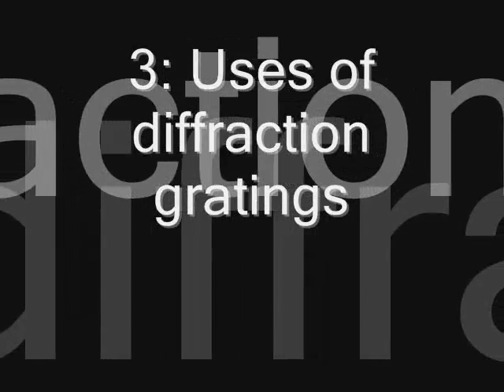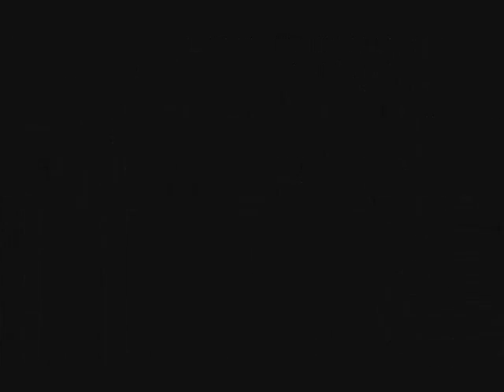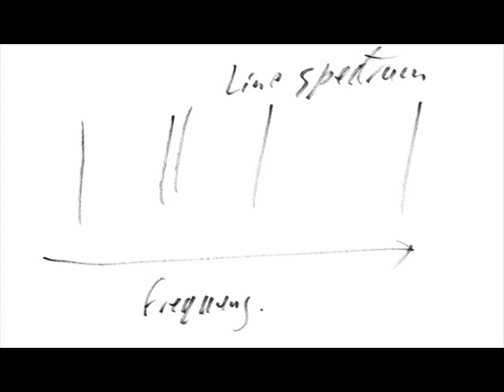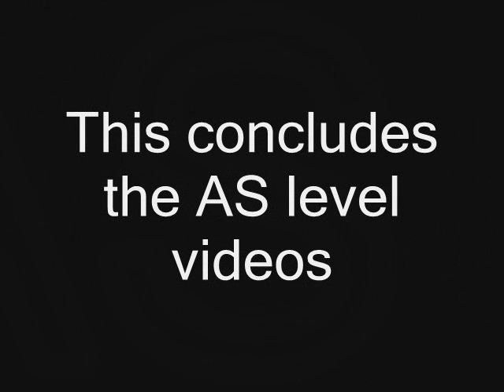3 Uses of diffraction gratings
Part of my "Advanced Physics Tutor" website. This video tells you of the uses of diffraction gratings.